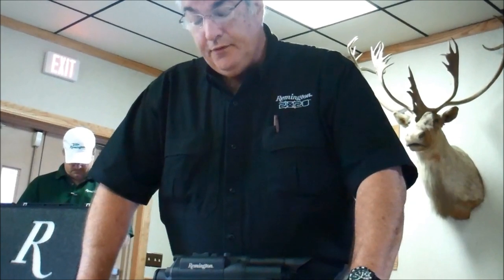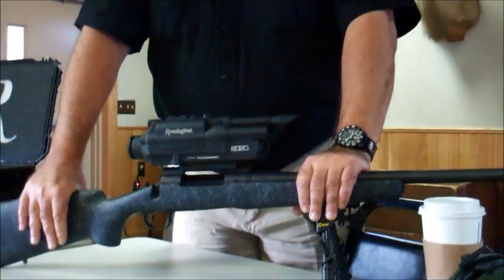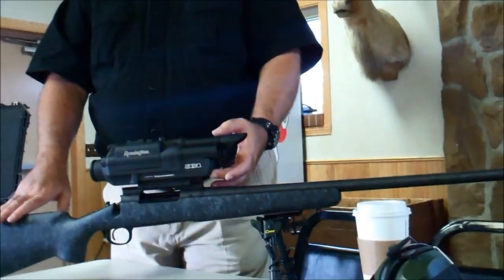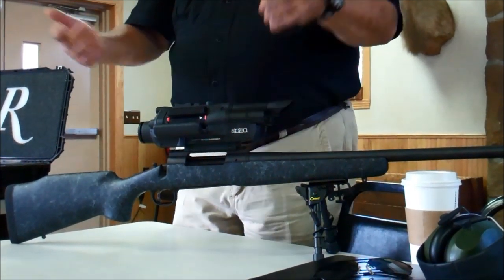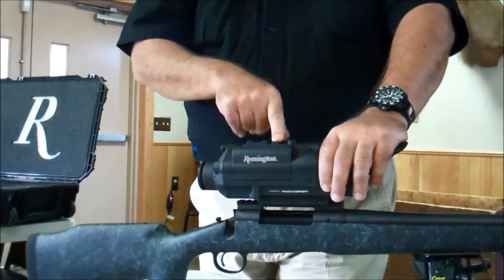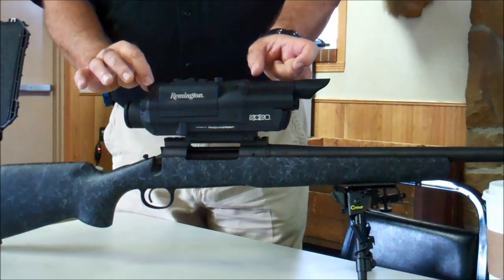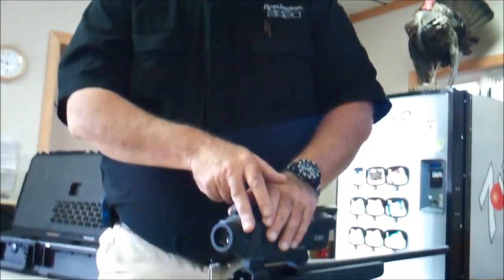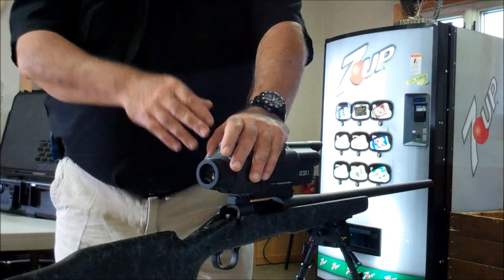Remington 2020 training Part 1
Remington Rep talks about the Remington 2020 Weapon System.